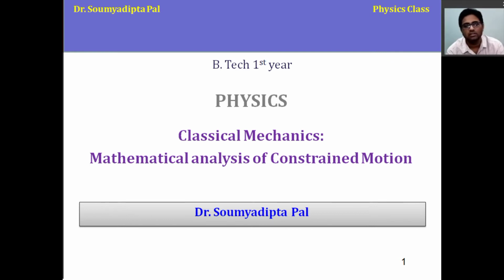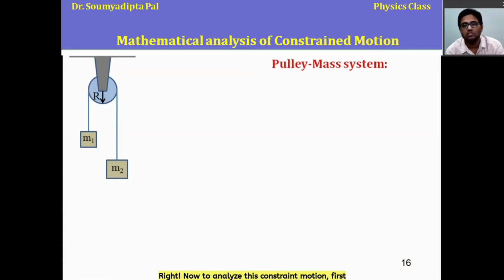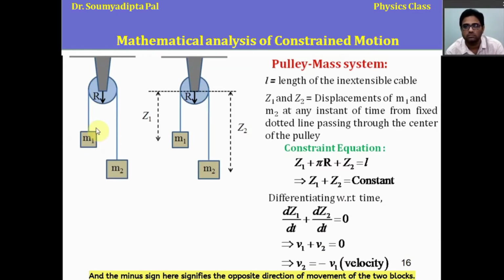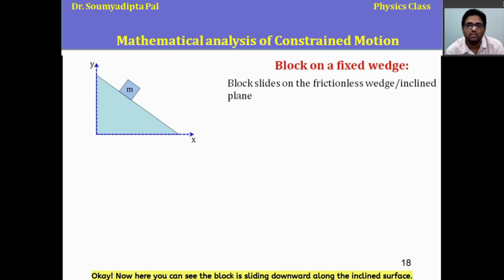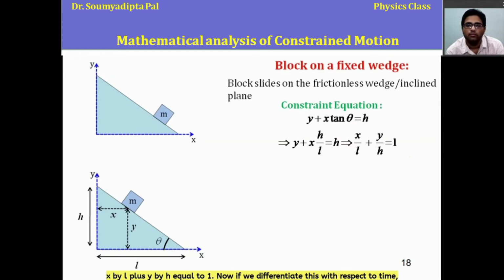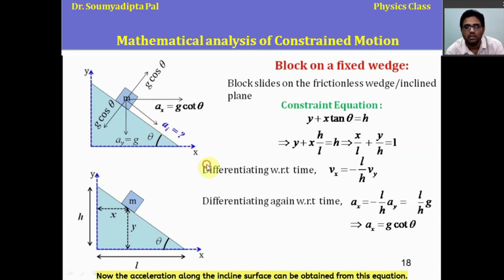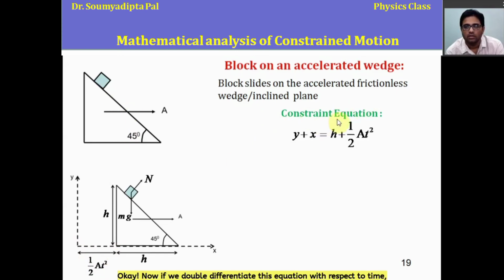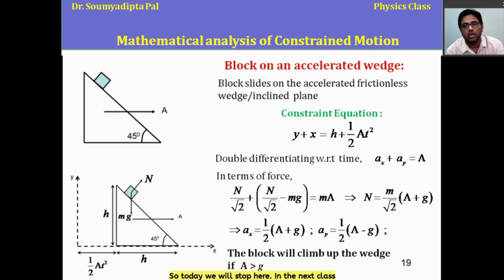Lecture3: Mathematical Analysis of Constraint Motion#aictesyllabus#classicalmechanics